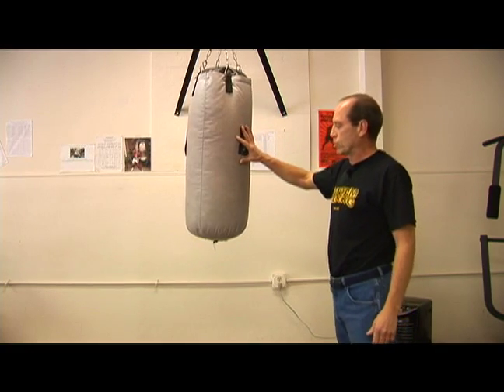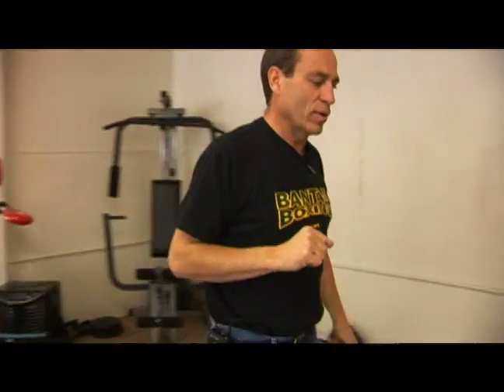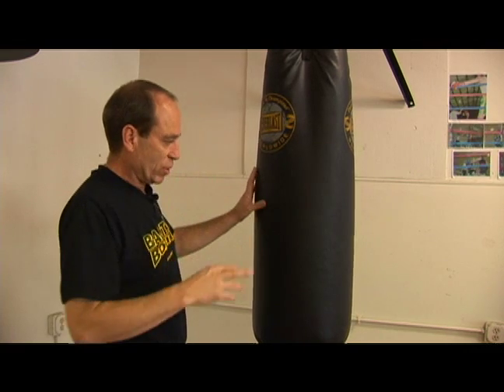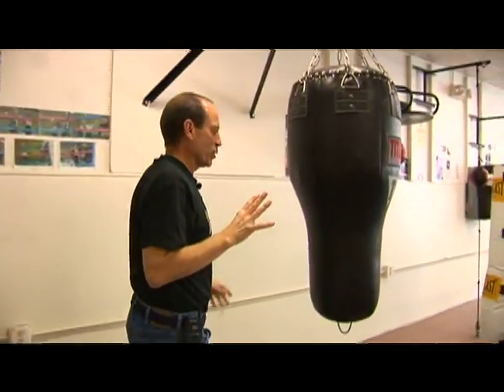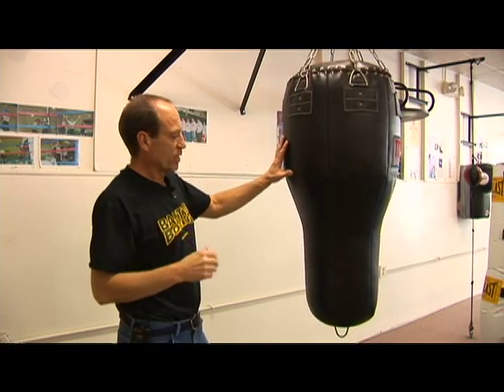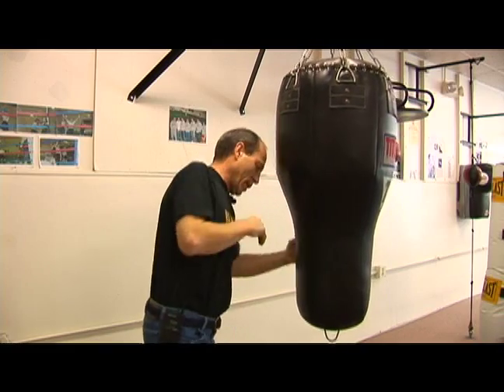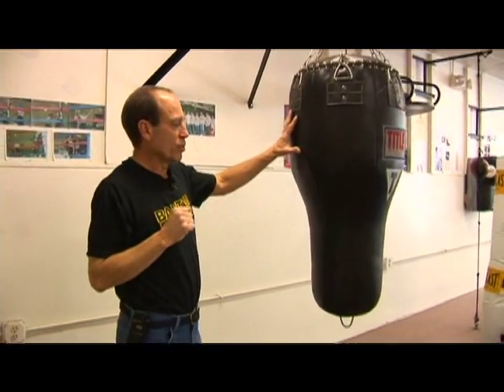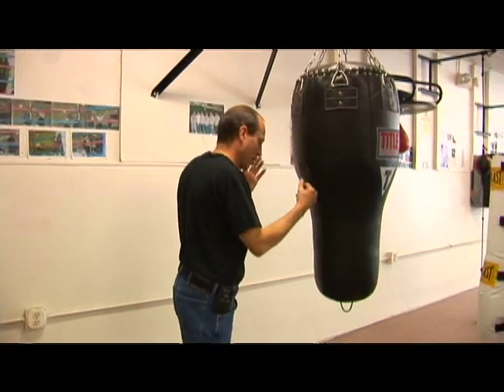Boxing Training Equipment : Different Types of Heavy Bags for Boxing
Heavy punching bags come in a number of sizes and weights. Learn about equipment requirements for a boxing gym in this free video on training for boxers.

Expert: Bill Lefebvre
Bio: Billy Lefebvre is the owner & head coach for Bantam Boxing. He has been involved in boxing as a successful amateur regional, national and inter-national competitor, coach & trainer for 35 over years.